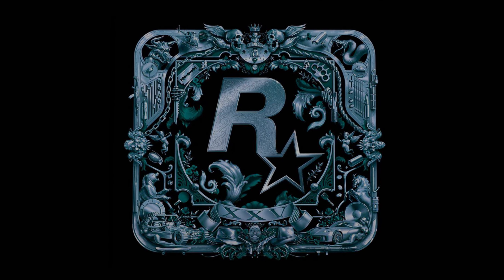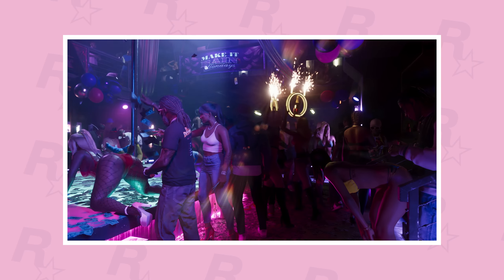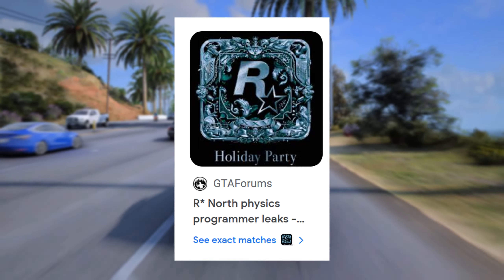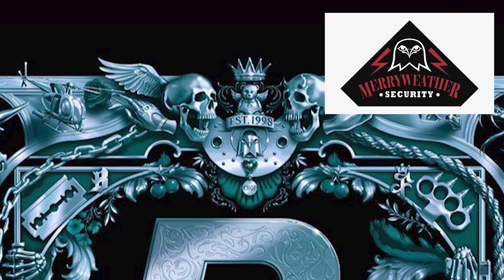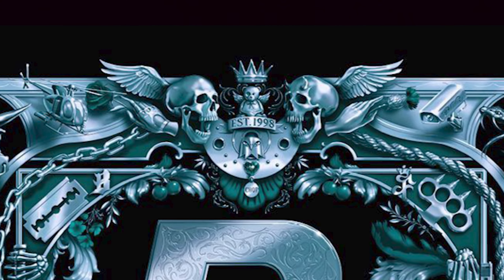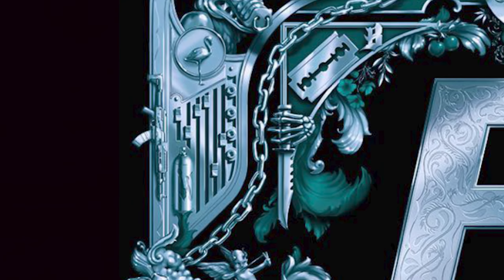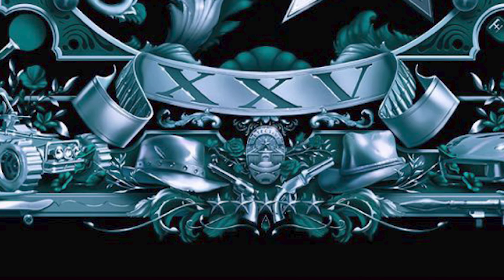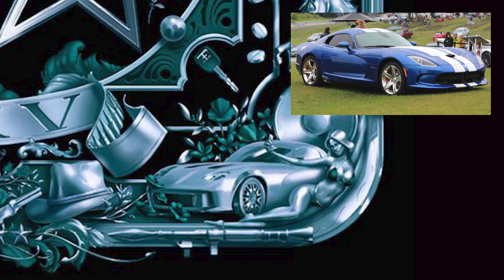GTA 6 LEAKED ARTWORK OF NEW CAR! New Rockstar Art!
GTA 6 LEAKED ARTWORK OF NEW CAR! New Rockstar Art! Here are all the details regarding the latest artwork for the 25th anniversary of Rockstar Games that has leaked on the Internet. It includes multiple references to Rockstar's franchises, including a possible easter egg to Grand Theft Auto 6 in the form of a new car.

ABOUT GTA VI

Grand Theft Auto VI heads to the state of Leonida, home to the neon-soaked streets of Vice City and beyond in the biggest, most immersive evolution of the Grand Theft Auto series yet. Coming 2025 to PlayStation 5 and Xbox Series X|S.